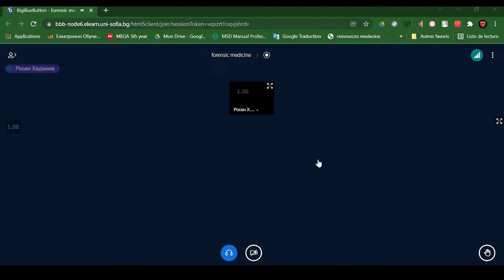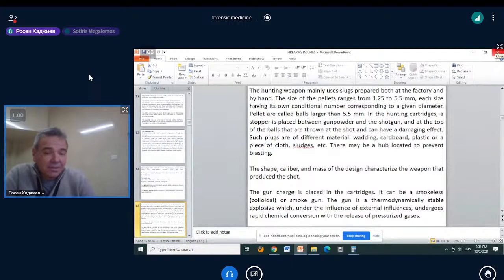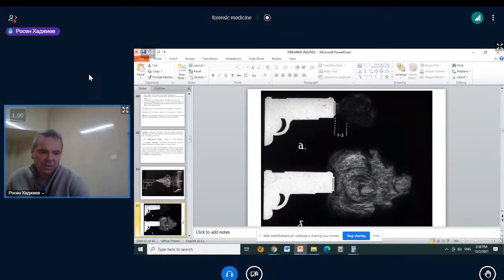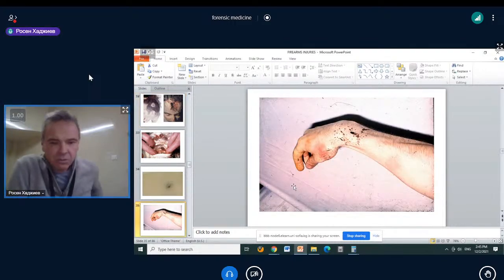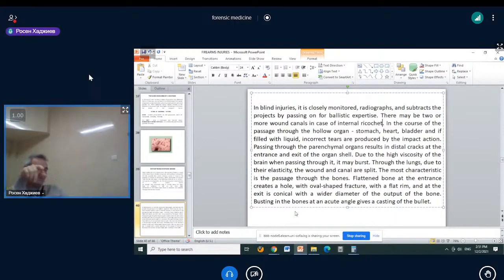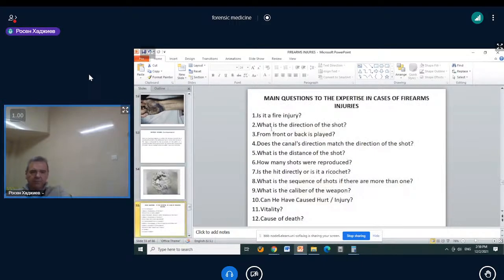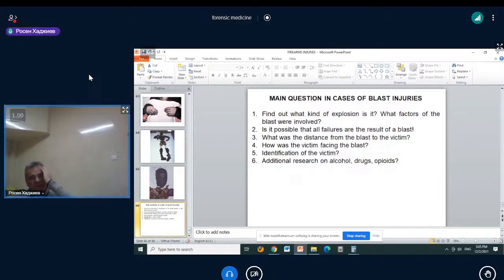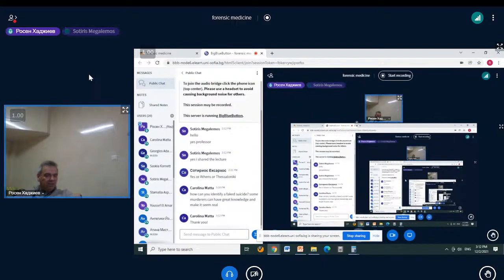FORENSIC MEDICINE AND DEONTOLOGY LECTURE 1